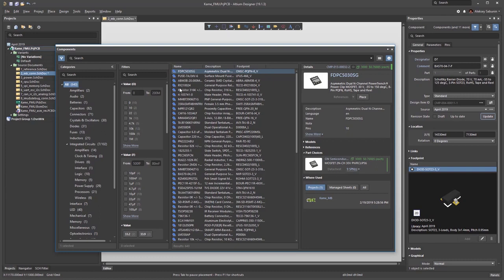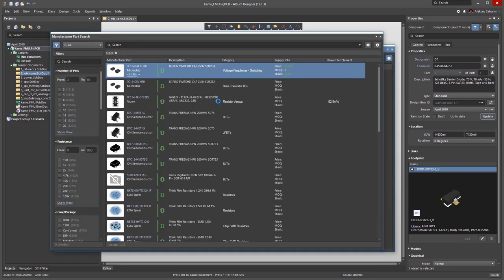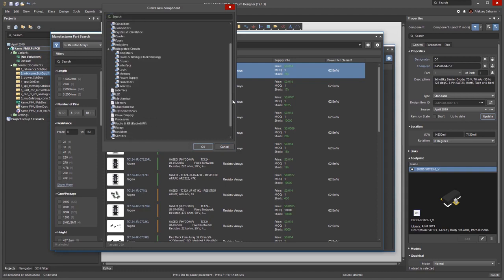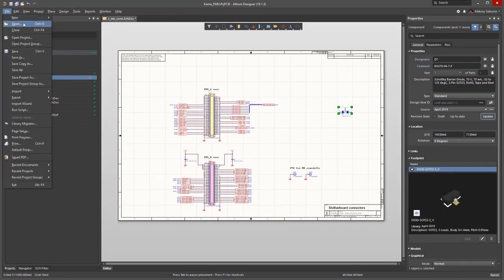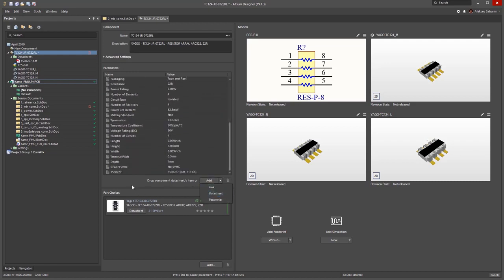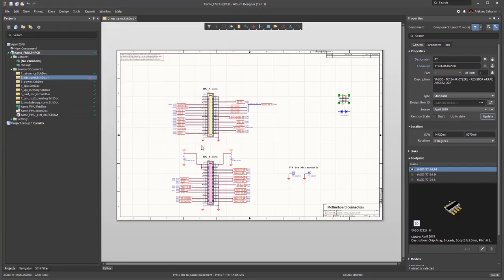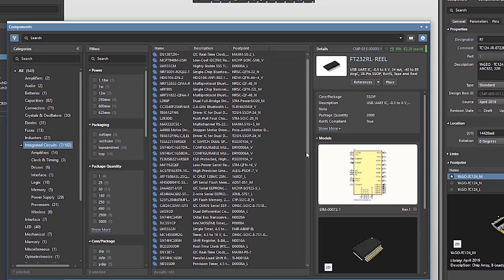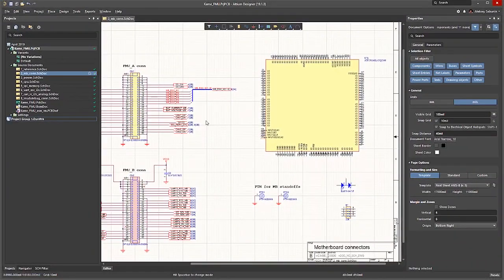How to Create a Component in Concord Pro - Altium Academy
Altium Concord Pro™ as a standalone product and brand name has been discontinued, and the capabilities are now available as part of our Altium enterprise solutions.

In this video, I will show you how to create a component in seconds using downloadable content from Octopart, including 3D models, parametric information, and global supply chain information.

Ready to experience Concord Pro for yourself?